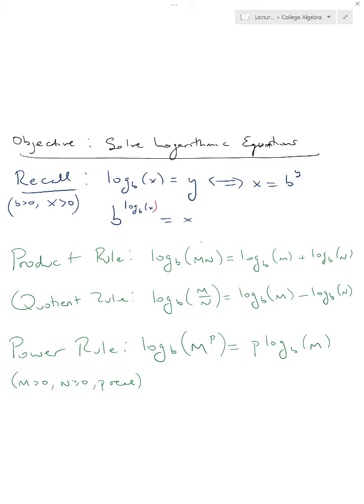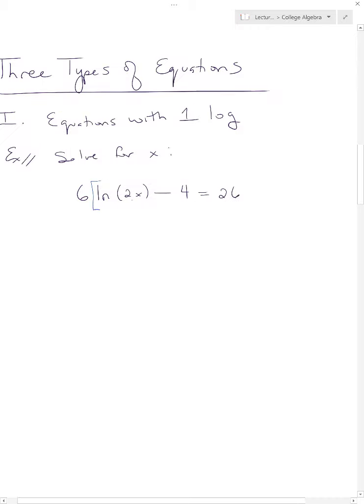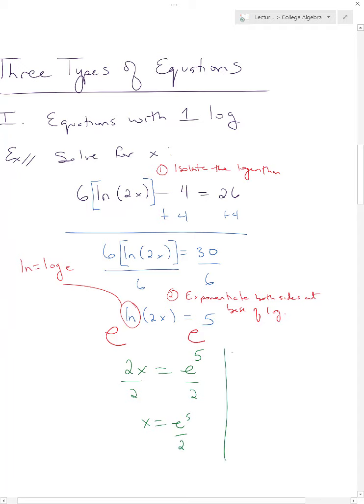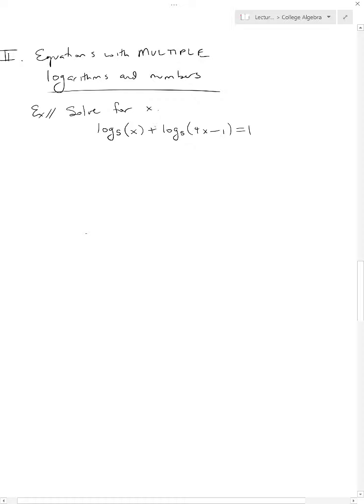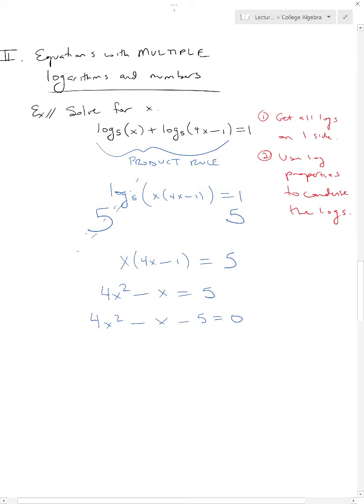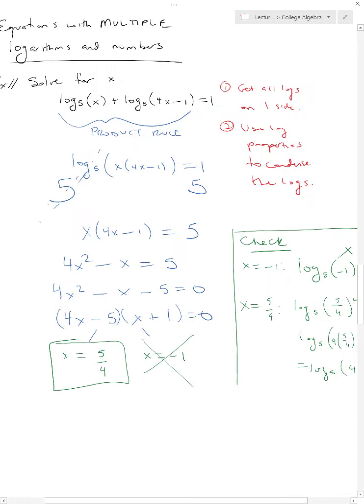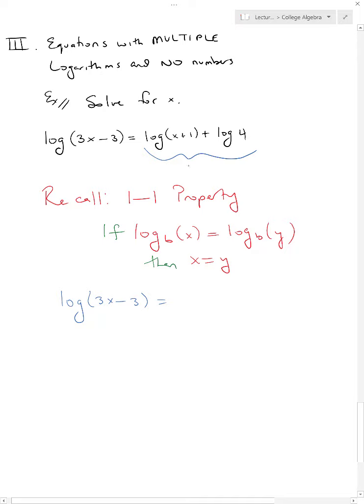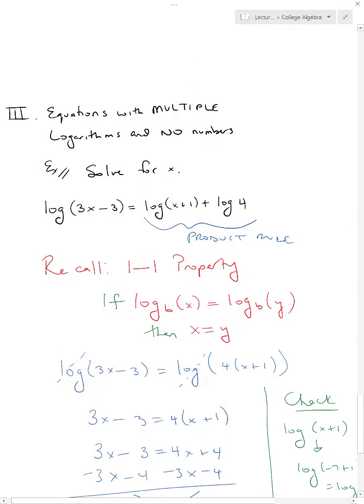Logarithmic Equations Overview with Examples